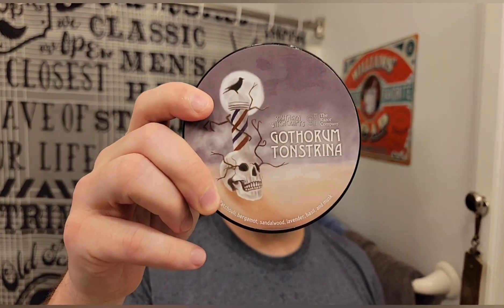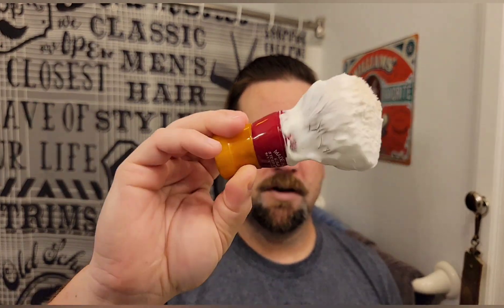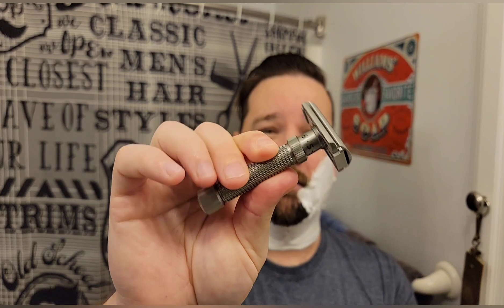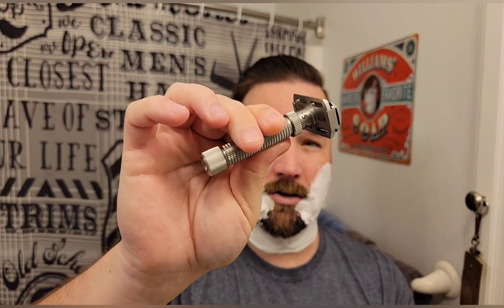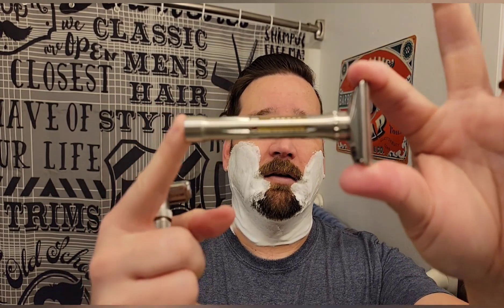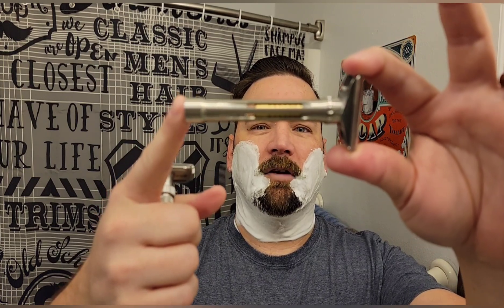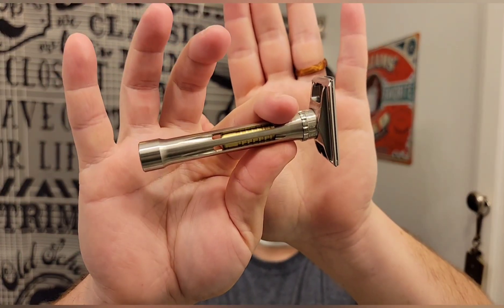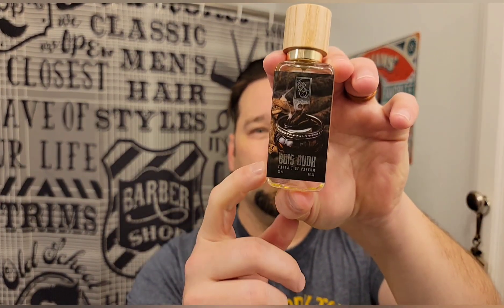Blackland Osprey vs Rex Ambassador: Final Review!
Blackland Osprey
REX ambassador
Gillette 7'Oclock Black's
Gothorum Tonstirina soap/PAA Sangee De Drag Splash
Vintage Made Right brush, Boti Knot